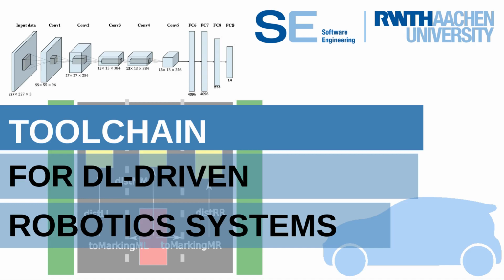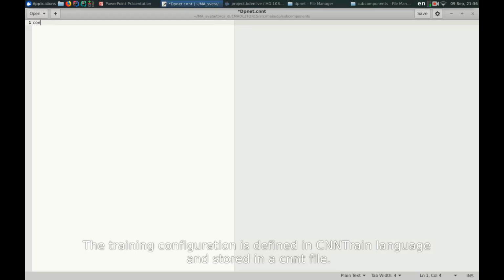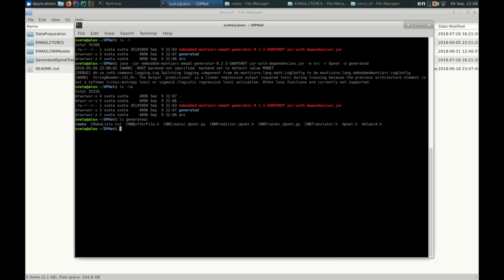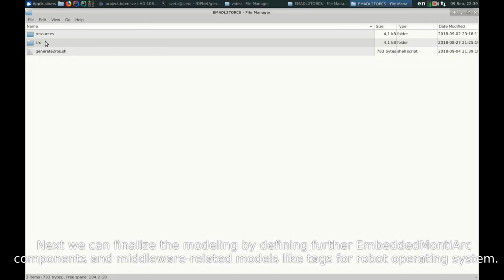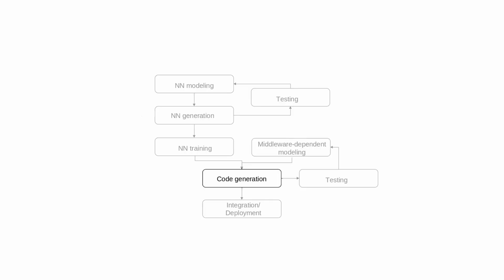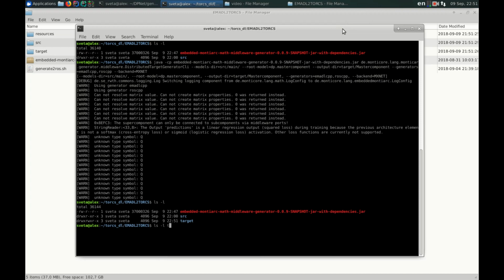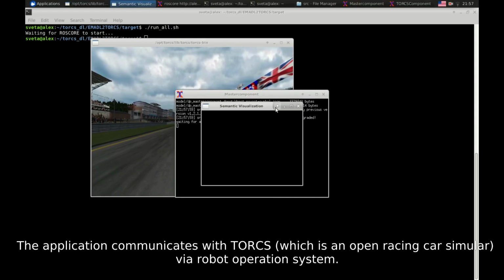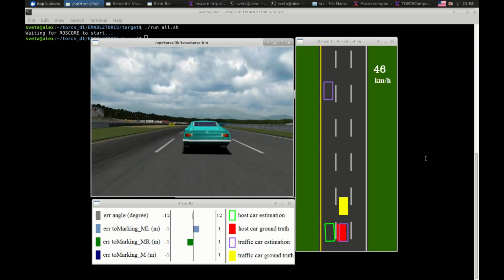Toolchain for DL-Driven Robotics Systems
This screencast was created by Svetlana Pavlitskaya during her Master Thesis "Integration of Deep Learning Components into Autonomous Driving Architectures" supervised by Evgeny Kusmenko and Prof. Bernhard Rumpe at the Chair of Software Engineering (Prof. Rumpe).